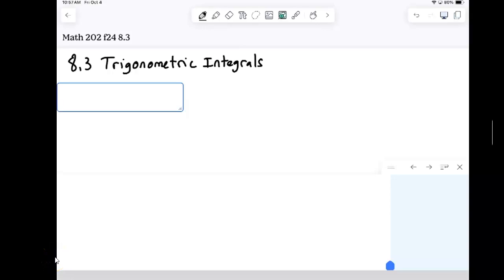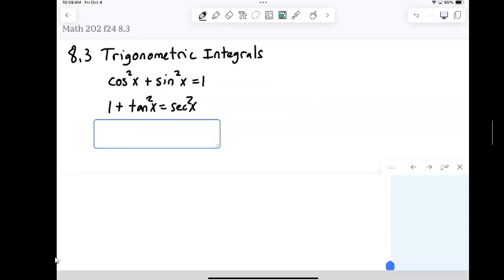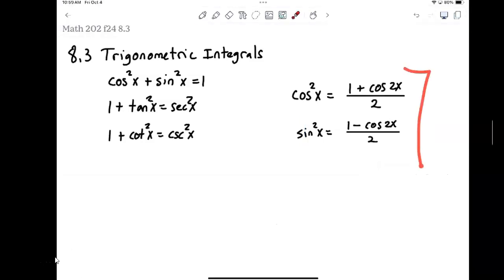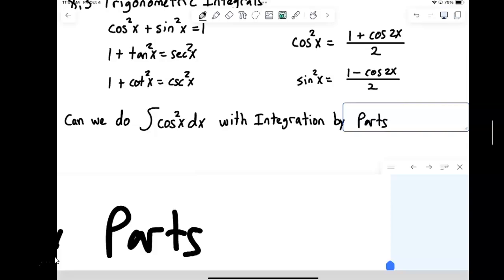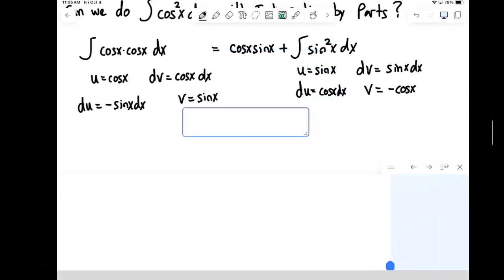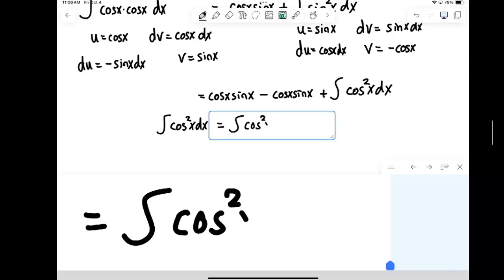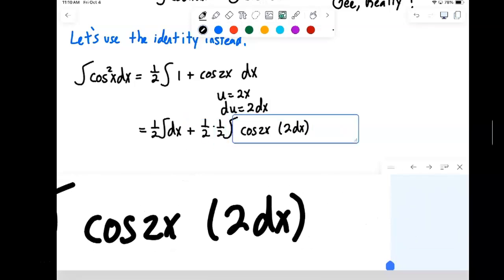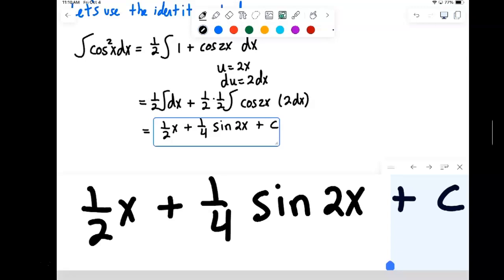Trigonometric Integrals Introduction